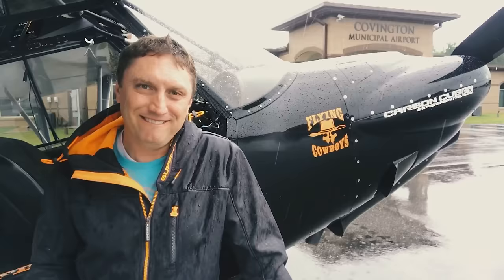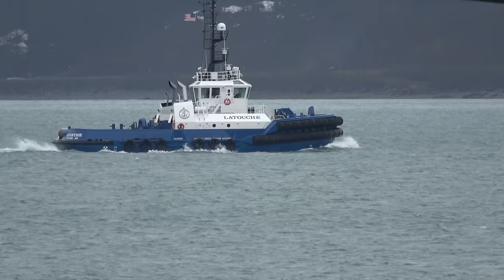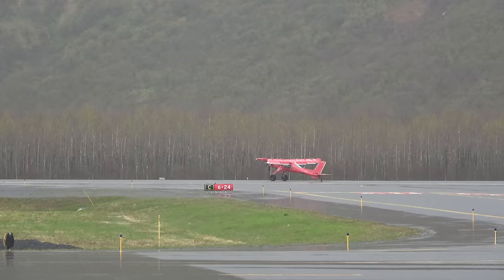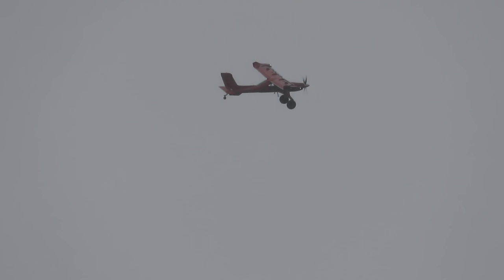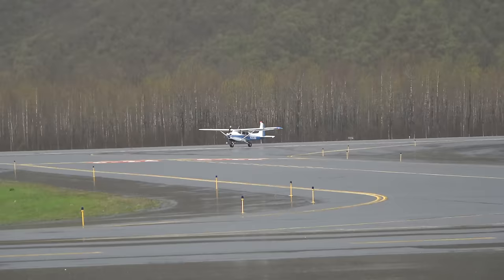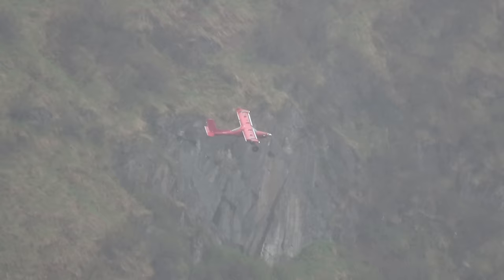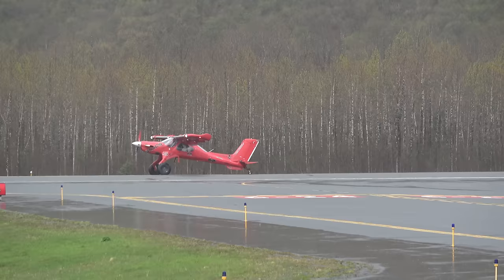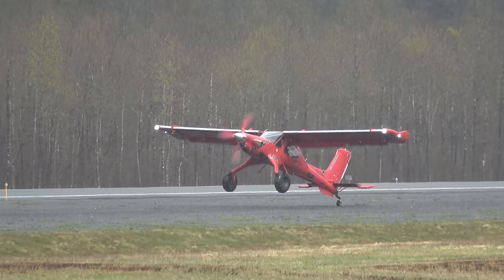THE Monster Bushplane Wins Valdez STOL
The trip to Alaska brought me much more than I could have ever dreamed.  I am really BLOWN AWAY! Draco and Mike Patey absolutely loved playing at Valdez, here's the video.

Flying Cowboys Founder, Cory Robin, always finds a way to make any trip into a backcountry flying adventure in "Ghost" his Cubcrafters Carbon Cub EX!  Ghostrider!